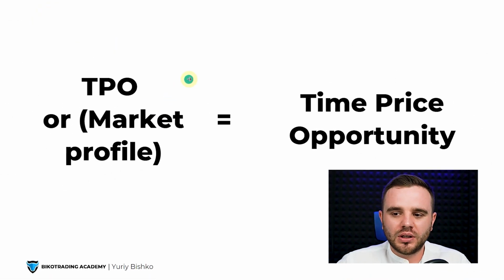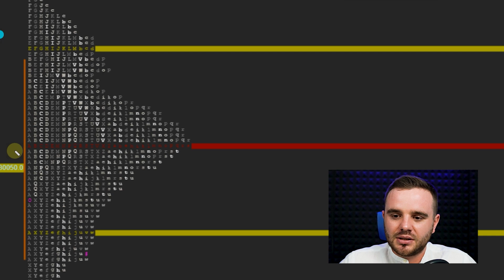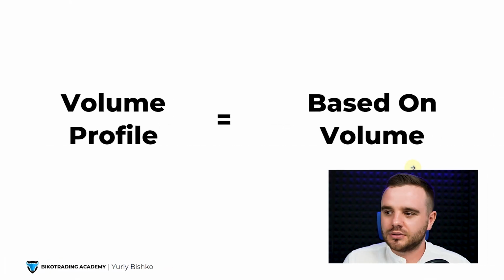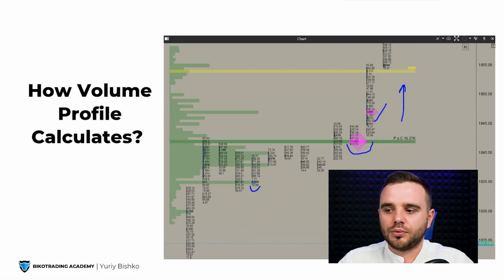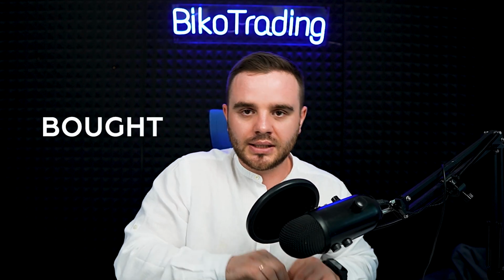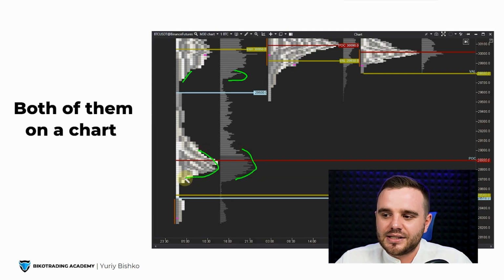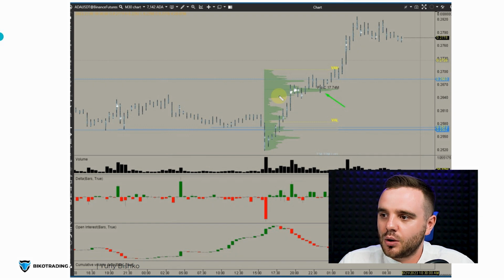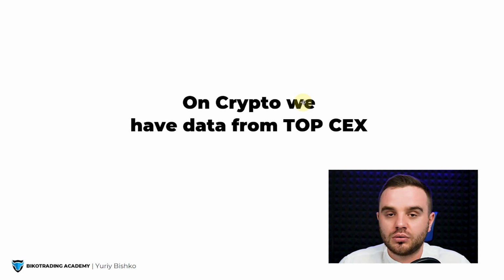Volume Profile VS Market Profile: The Key Differences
🟢Open an account on the trusted ByBit exchange using our link and get:

- access to our private community of crypto traders;
- trading templates for the ATAS and Tiger platforms
- from $20 to $40 bonus to your balance
- the opportunity to undergo personal training with Yuriy Bishko and the Bikotrading team* (details will be provided by the manager)

Our link for registration on the exchange can be obtained after filling out this form
Timesmaps:
00:00 - Introduction
00:15 - What is TPO (Market Profile)?
00:25 - What is Volume Profile?
00:50 - In details about TPO
01:56 - In details about Volume Profile
02:57 - How Volume Profile Calculates?
04:12 - Both of them on a chart
05:30 - What do I use more of in particular